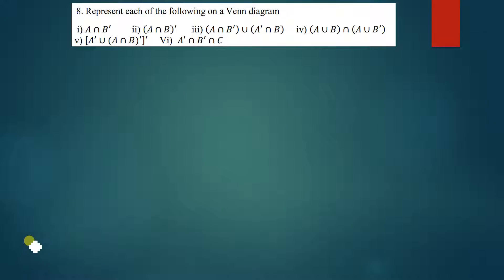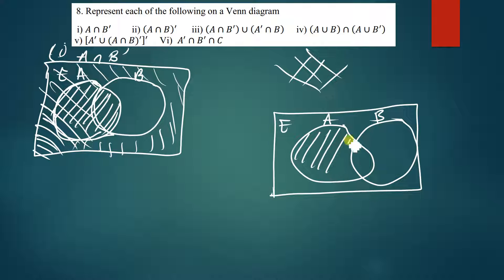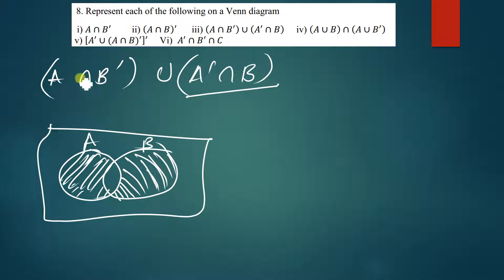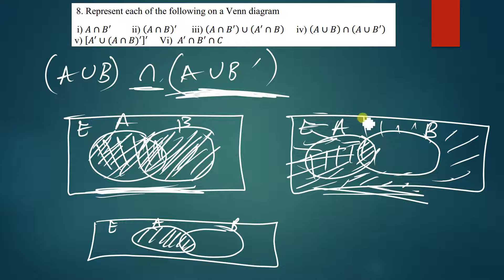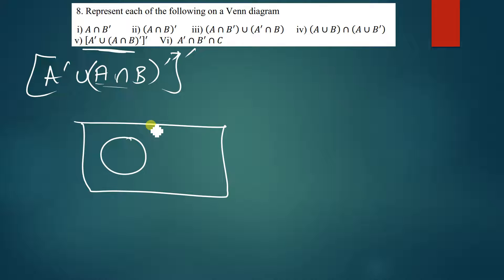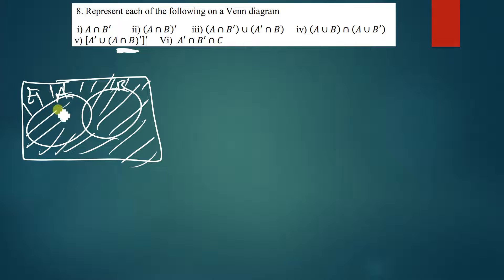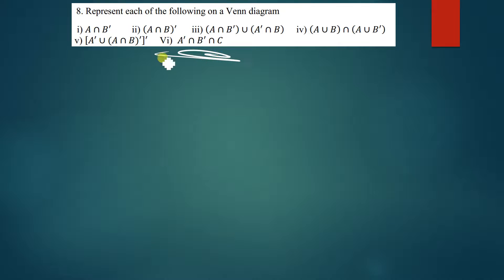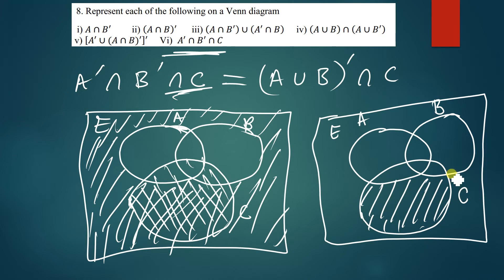Representing Sets on a venn Diagram by harmtedy